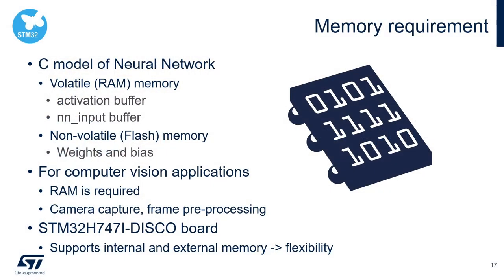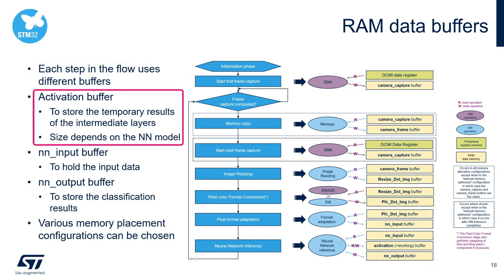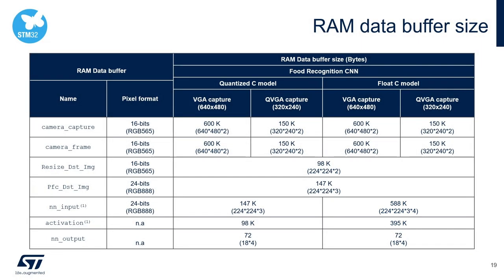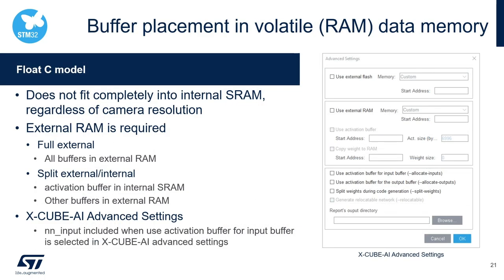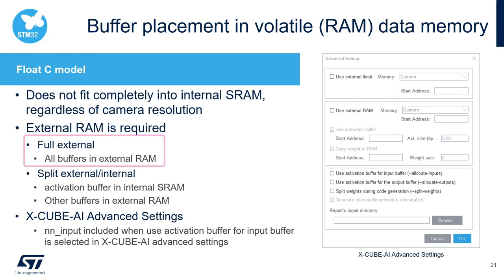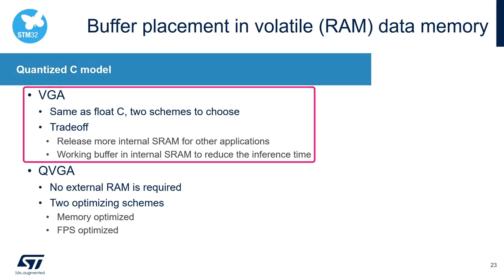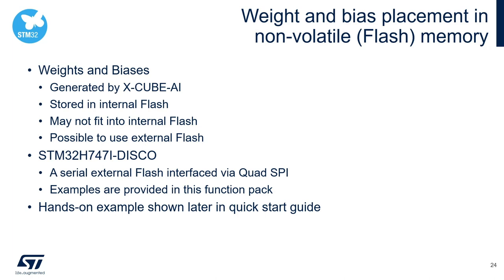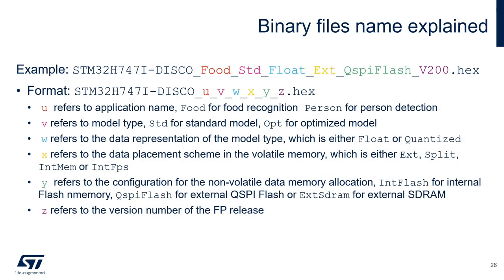STM32 FP-AI-VISION1 Video Application Notes: Part 3, Memory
In part 3, we talk about FP-AI-VISION1 from the memory perspective, including memory requirement, different memory configurations, buffer placement and example binaries included in the function pack.